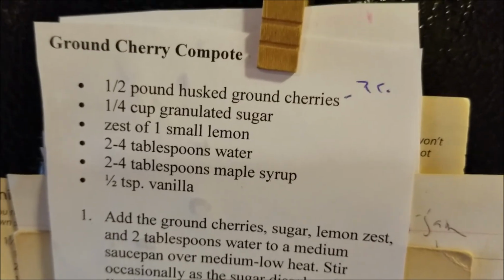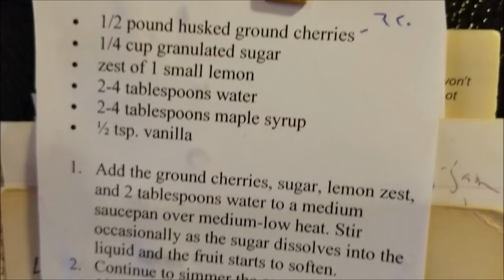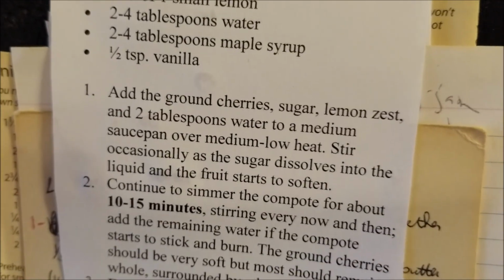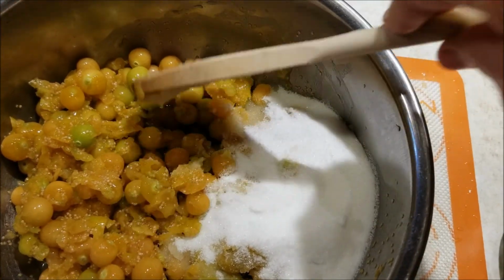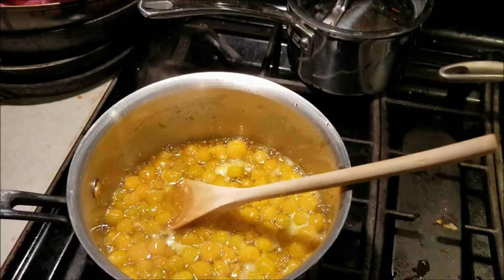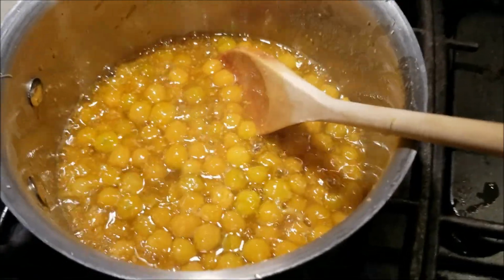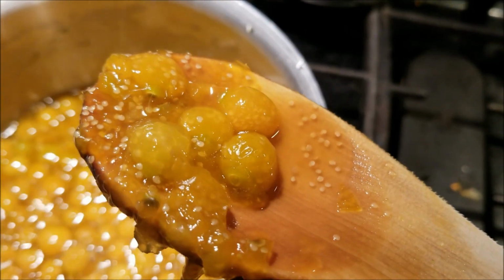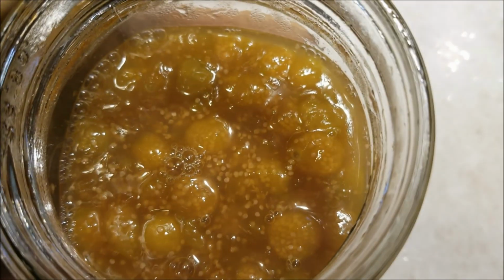Ground Cherry Compote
Hi, this is Lori Fiechter with my favorite unusual Indiana fruit. If you like rhubarb sauce, I think you'll love groundcherry sauce! It is not as tart. With the other brown bag of ground cherries that I picked this week, I made ground cherry compote. For me, it is a more efficient use of ground cherries than pie:  you get a lot more servings out of it (and not so many calories at once!)

 I had this on my milk kefir/whole wheat waffles with homemade Greek-style yogurt and it was wonderful!

It's not really even a recipe--just mix 4 cups of ground cherries with 3/4 cup of sugar (actually, this was plenty sweet with my ripe berries--next batch will be 2/3 cup) and cook on medium-low heat for about 10 minutes, stirring constantly. Store in a glass jar in the refrigerator to use as a topping for yogurt or pancakes or ice cream.
 It will keep for about 2 weeks.

Ground cherries are very difficult to start from seed (I've tried and failed) so I bought plants this year from the local nursery. However, other years they have done a splendid job re-seeding themselves so I am scattering them all over the rhubarb patch, hoping for an even bigger harvest next year!